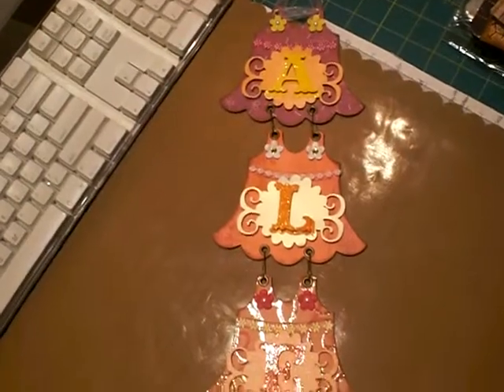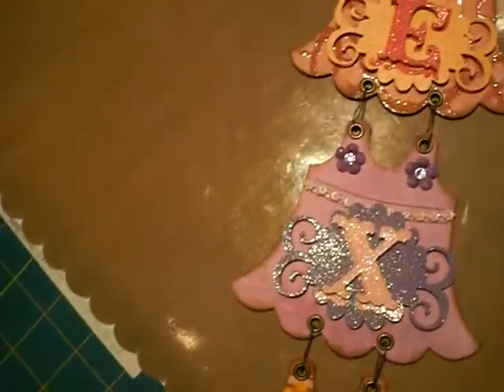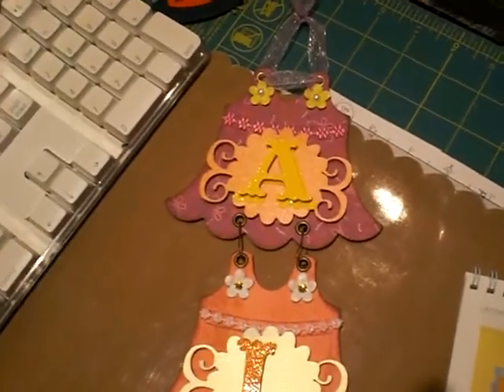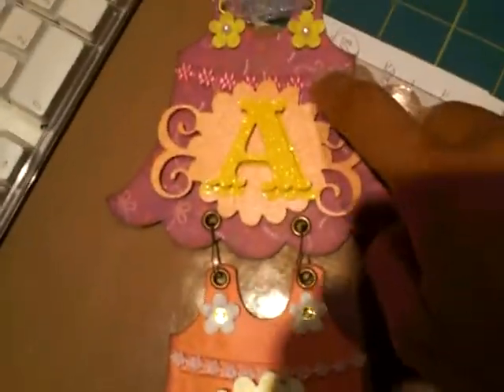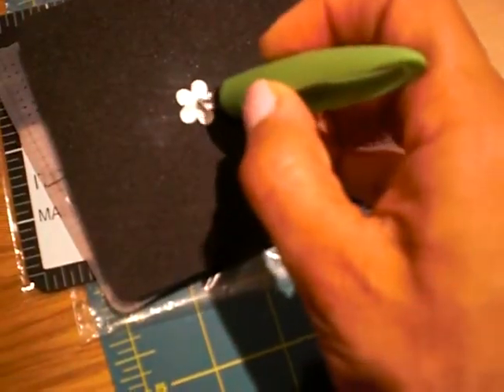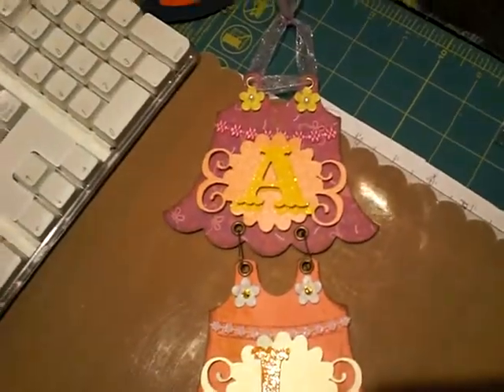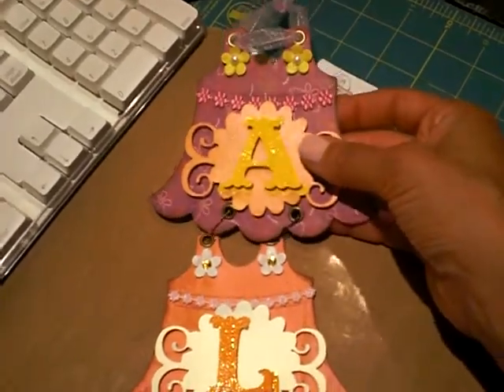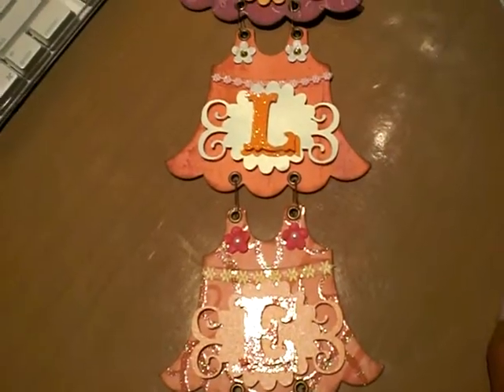SIZZIX GIRL'S DRESS DIE BANNER + MAKE YOUR OWN PRIMA TIP!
THANKS TO JULES FOR ARLENE'S CROP A DILE TIP!  THANK YOU BONA FOR CUTTING THESE FOR ME!